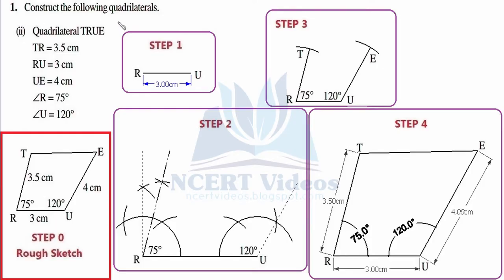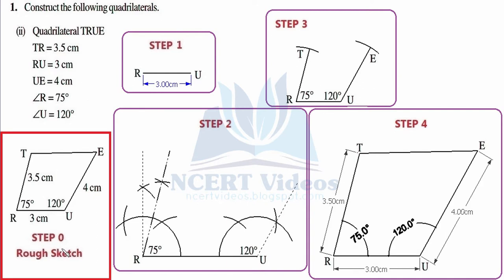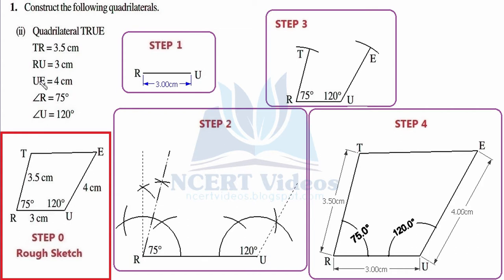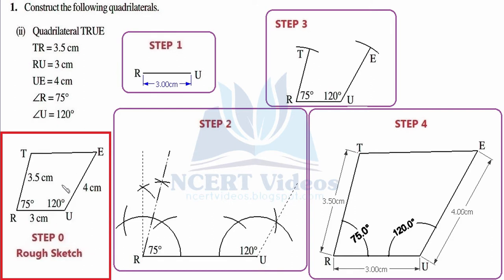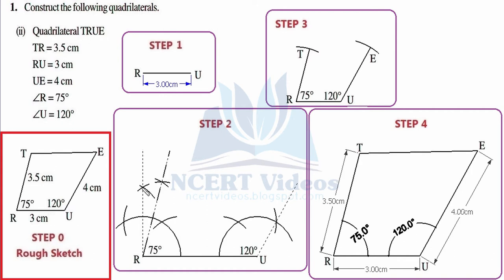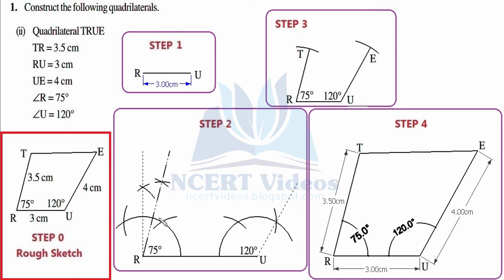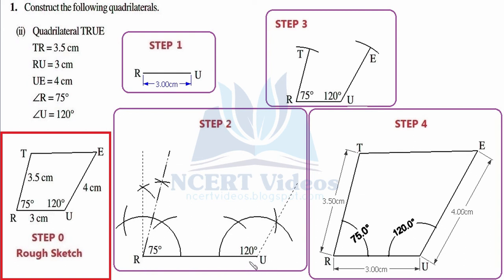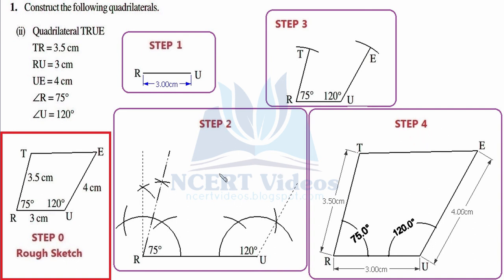Practical Geometry - Maths Class 8th - Ex 4.4 - Q1 part 2 - Chapter 4 - NCERT - CBSE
Practical Geometry - Maths Class 8th - Ex 4.4 - Question 1 part 2 - Chapter 4 - NCERT - CBSE

You have learnt how to draw triangles in Class VII. We require three measurements (of sides and angles) to draw a unique triangle. Since three measurements were enough to draw a triangle, a natural question arises whether four measurements would be sufficient to draw a unique four sided closed figure, namely, a quadrilateral.

Constructing a Quadrilateral

How to construct/draw 60 degrees angle with compasses only
How to construct/draw 90 degrees angle with compasses only
How to construct/draw 105 degrees angle with compasses only
How to construct/draw 85 degrees angle with compasses only
How to construct/draw 110 degrees angle with compasses only
How to construct/draw 60 degrees angle without protractor
How to construct/draw 90 degrees angle without protractor
How to construct/draw 105 degrees angle without protractor
How to construct/draw 85 degrees angle without protractor
How to construct/draw 110 degrees angle without protractor

When three sides and two included angles are given Under this type, when you draw a rough sketch, note carefully the “included” angles in particular.

Example 4: Construct a quadrilateral ABCD, where AB = 4 cm, BC = 5 cm, CD = 6.5 cm and angle B = 105 degrees and angle C = 80 degrees.

EXERCISE 4.4

1. Construct the following quadrilaterals.
(i) Quadrilateral DEAR (ii) Quadrilateral TRUE
DE = 4 cm TR = 3.5 cm
EA = 5 cm RU = 3 cm
AR = 4.5 cm UE = 4 cm
angle E = 60 degrees angle R = 75 degrees
angle A = 90 degrees angle U = 120 degrees